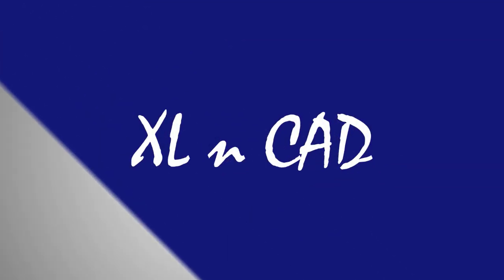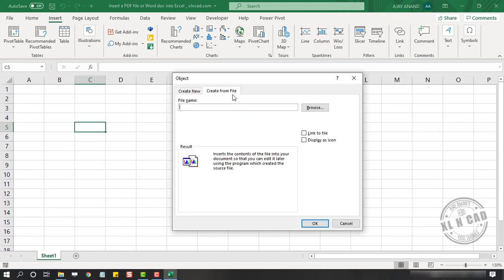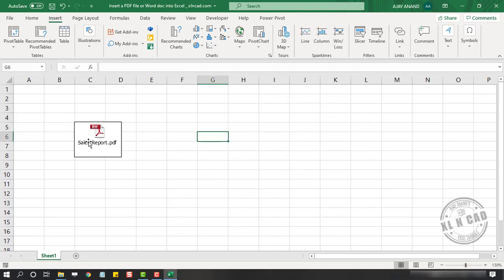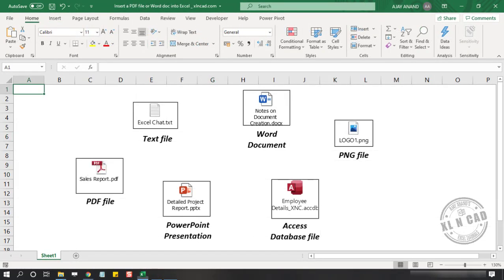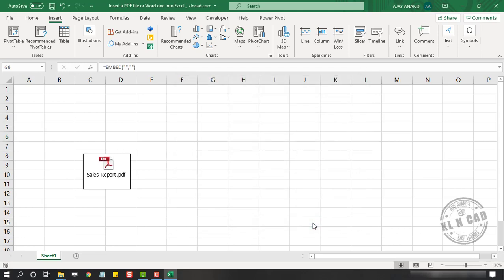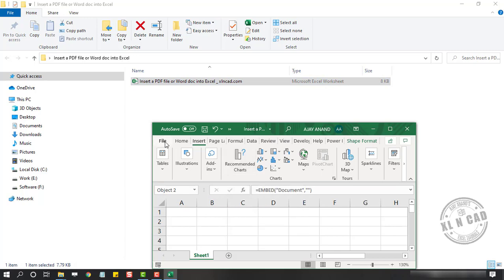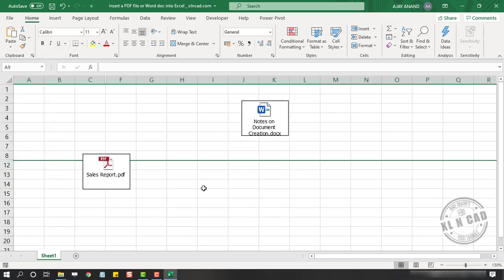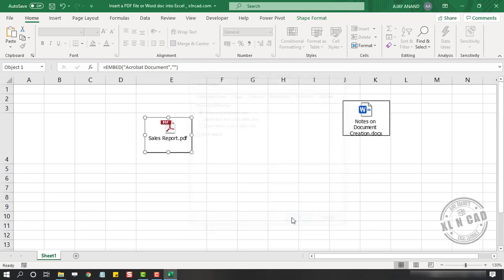How to Insert PDF file into an Excel File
How to Insert PDF files, Word documents, and different types of files into Excel Workbooks is explained in this video.